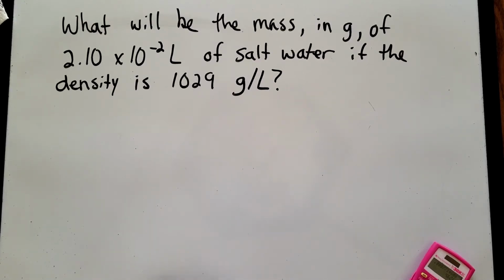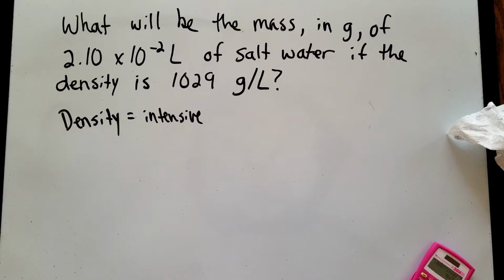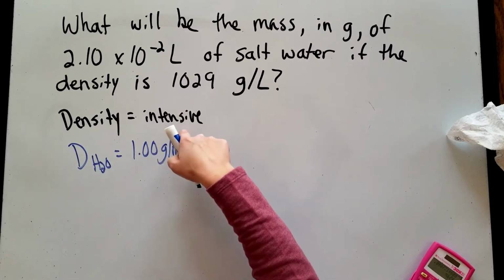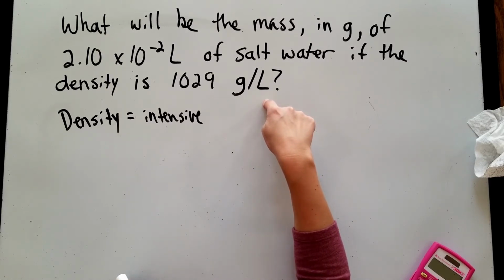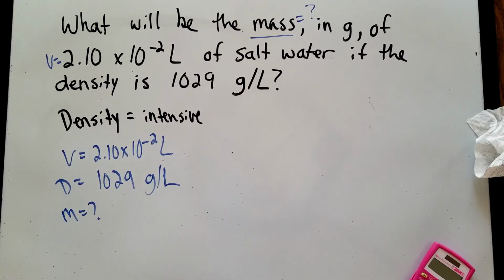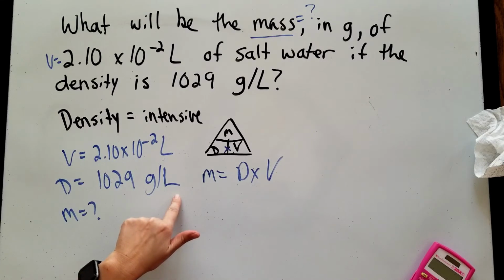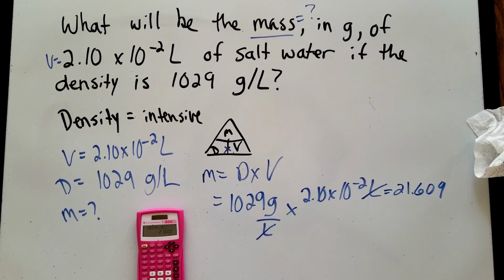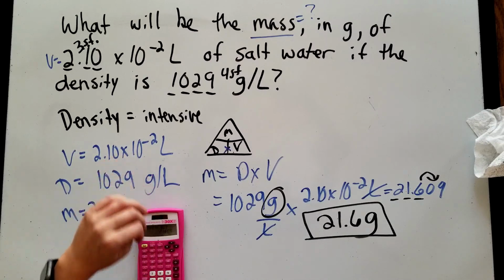Chem 1303, Density intensive property example, SPR 21